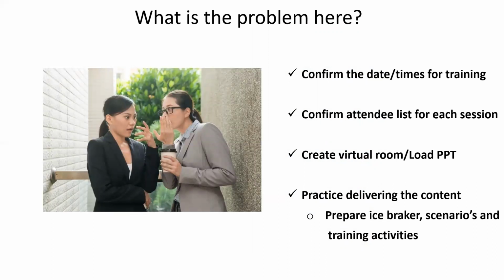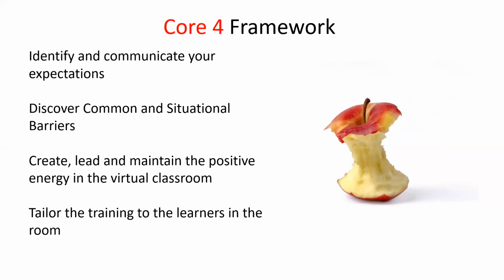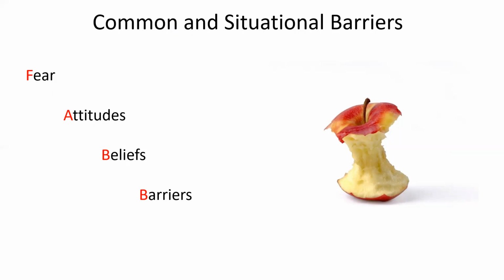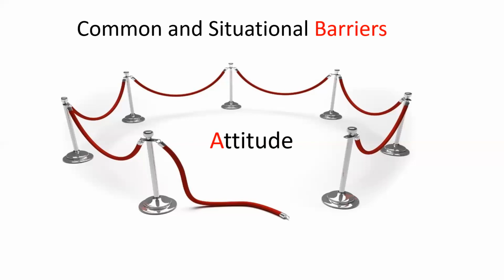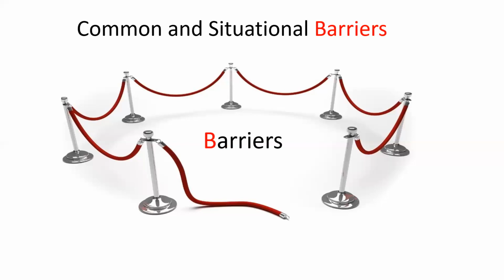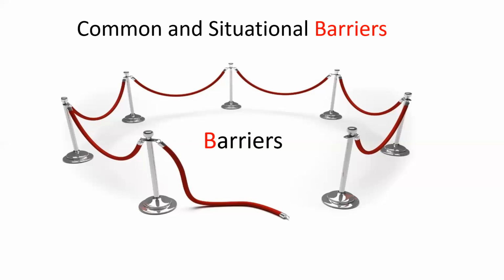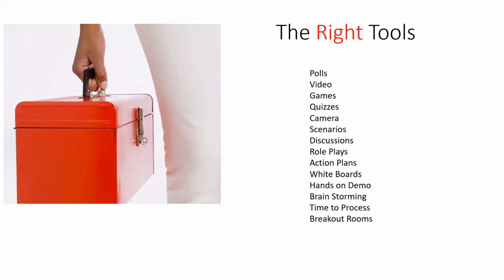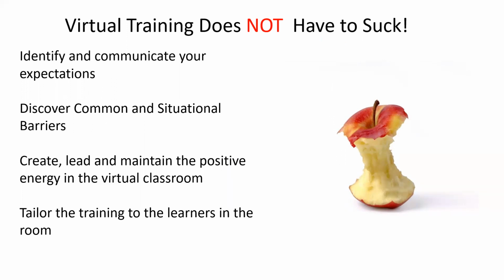Virtual Training Does NOT Have to Suck!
Engaging virtual learners is HARD!

If you've tried everything you know to try and are still not getting the results you want, come join us for some new ideas and strategies.

In this FREE webinar we will cover:

· How to build engagement beyond the use of icebreakers, activities and virtual tools.

• The hidden things that could be keeping your virtual learners from engaging

• How to engage even the most resistant virtual learners

• The secret to building a foundation of engagement in any virtual classroom

• Three critical things to consider BEFORE choosing activities to support virtual learning